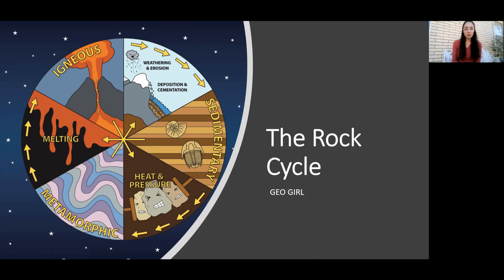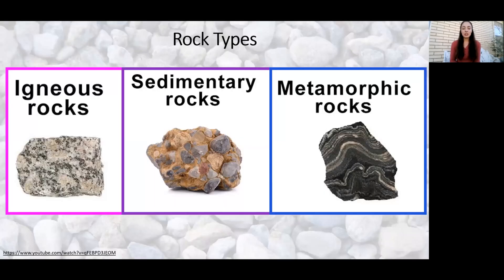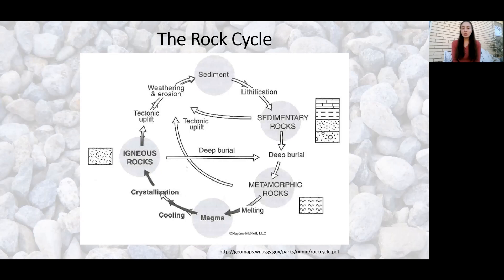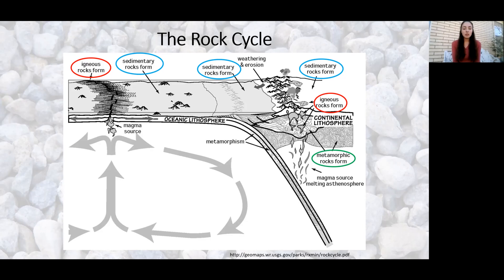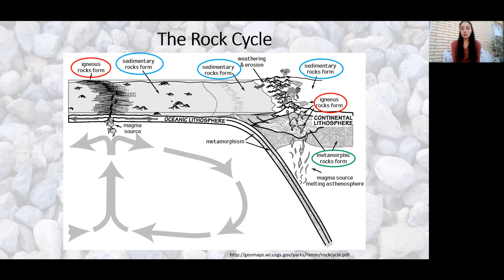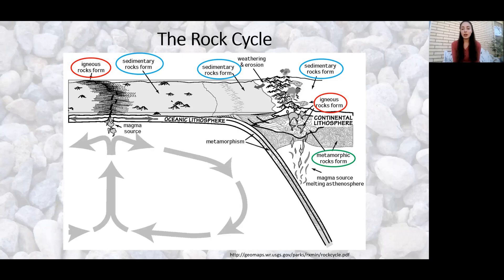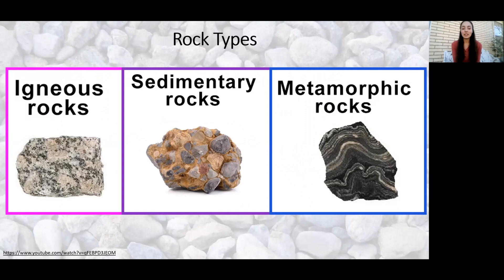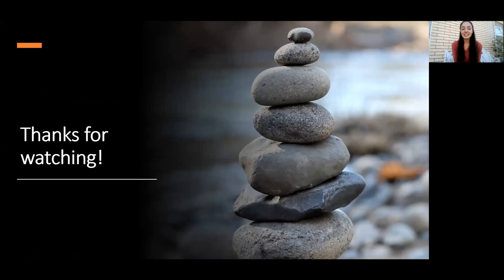The Rock Cycle | GEO GIRL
This video is meant to briefly summarize the rock cycle and its importance as this will provide fundamental knowledge needed as we move forward to more complex topics on this channel.

References:
Earth Materials by Cornelis Klein
Investigations in Historical Geology: Lab Manual by Deborah Caskey and Vicki Harder (2014) - Lab 14

0:00 Does the rock cycle have an order?
0:40 3 major rock types
1:02 How the rock cycle works
3:37 Why rocks look the way they do

Investigations in Historical Geology: Lab Manual by Deborah Caskey and Vicki Harder (2014)